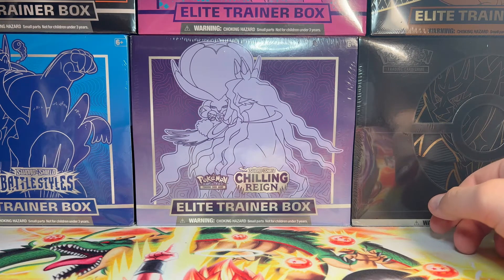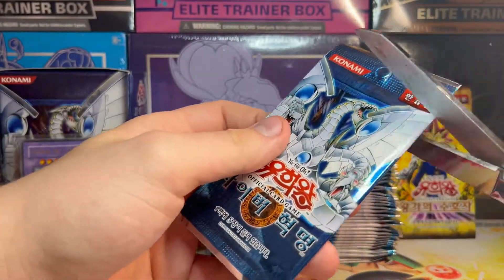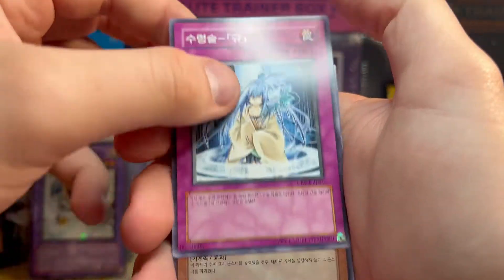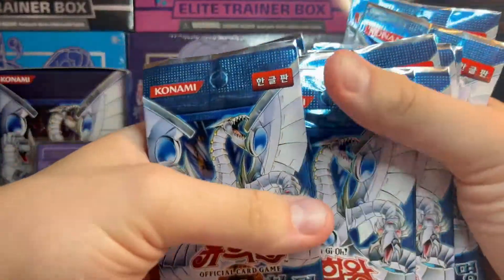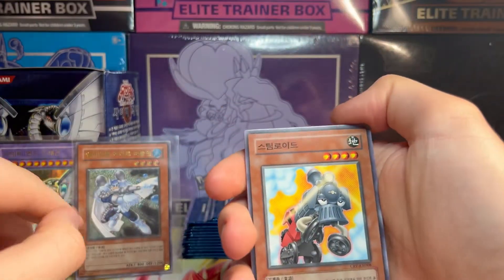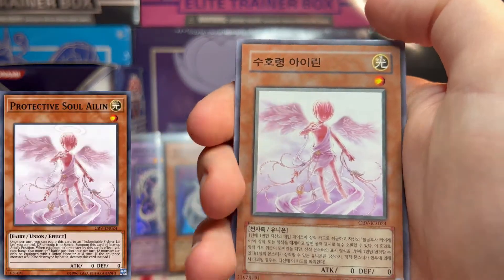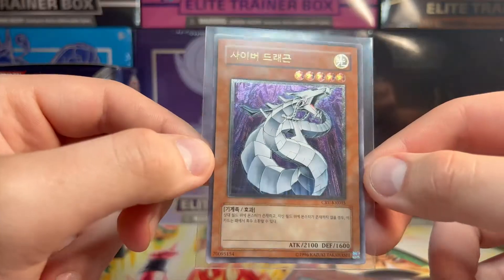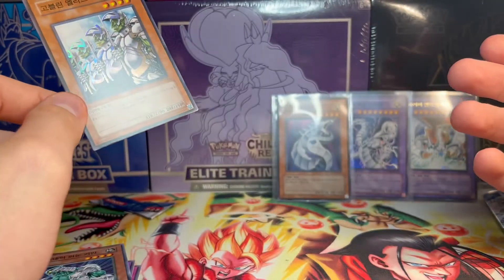TWO ULTIMATE RARES IN ONE BOX!! Opening A Korean Yugioh Cybernetic Revolution Booster Box!!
Hello Everyone!
Welcome back to another amazing video, in this one we are opening up a Korean Yugioh Cybernetic Revolution Booster Box. We got some amazing pulls in this one so you'll definitely have to stick around to see what we pull!

If you have any comments or suggestions for future videos leave them in the comments!